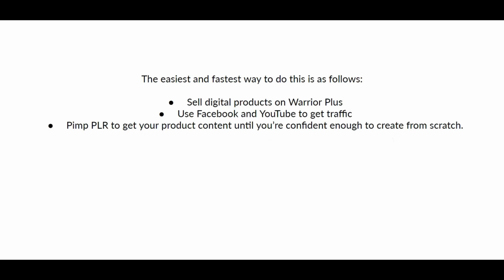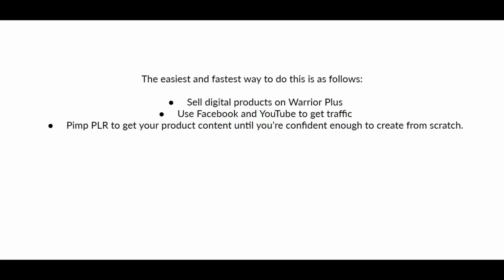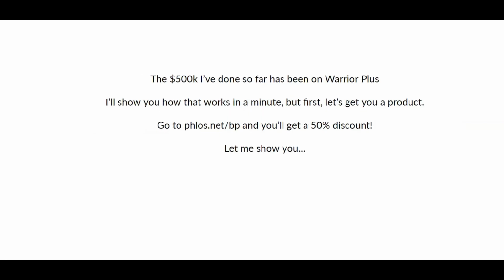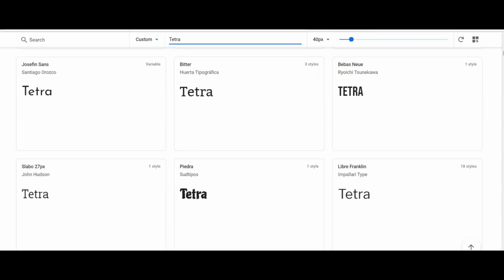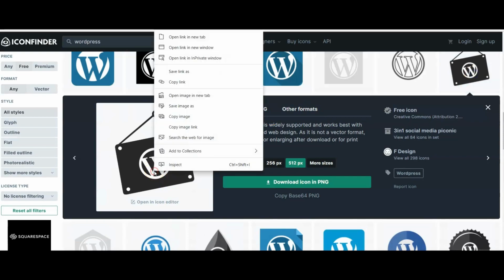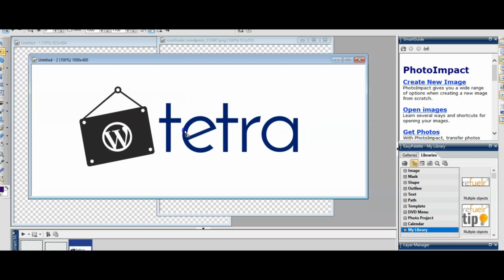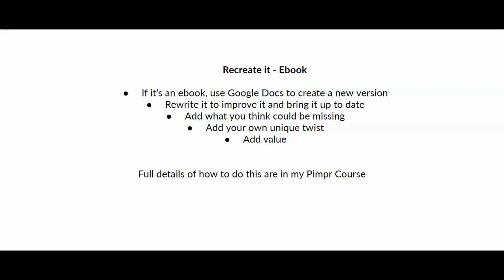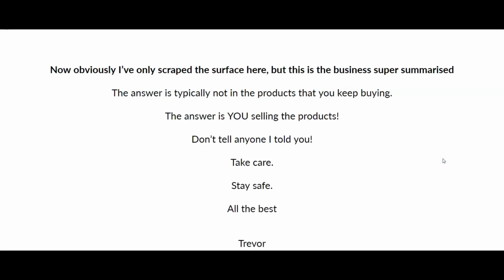How to Create Digital Products to Sell Online FAST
✨👉 Join my FREE Skool Community and discover how to make $300+ Per Day from home in your spare time!

Why not hop on a webinar with me?